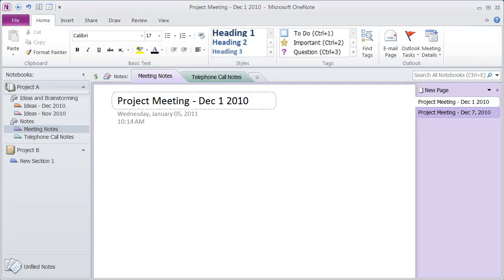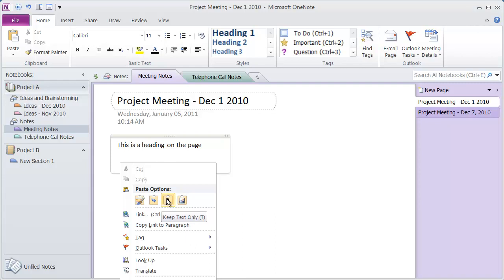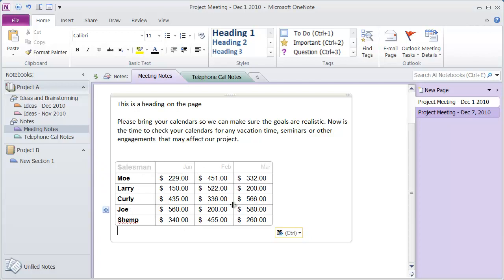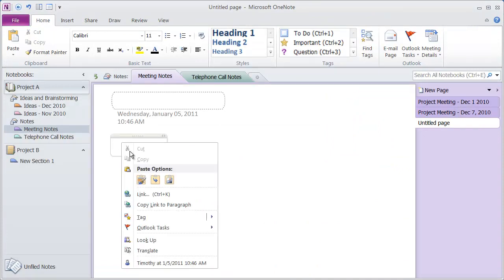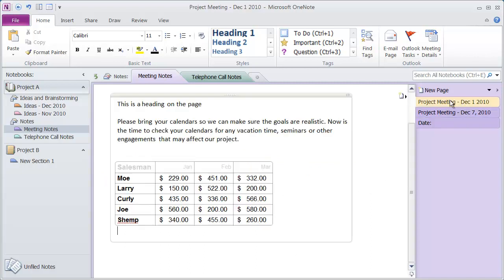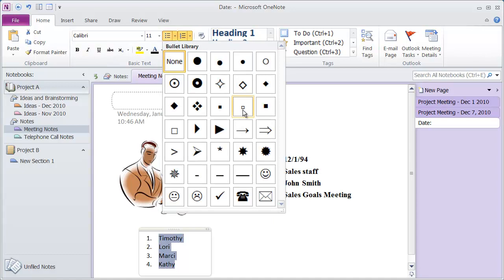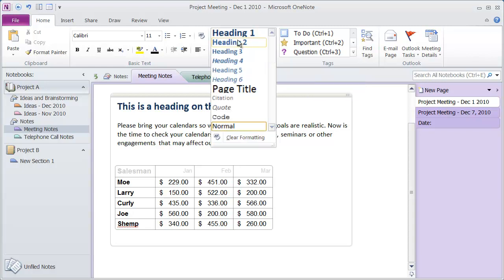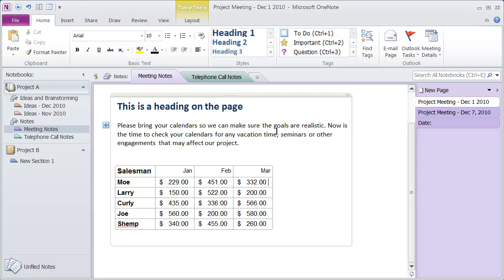Part 1 - Adding Content To OneNote Pages